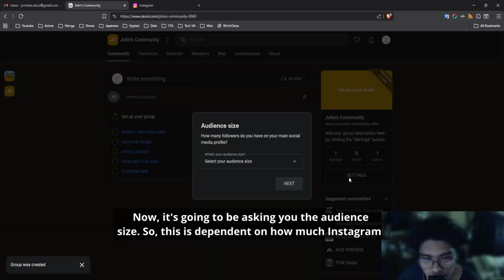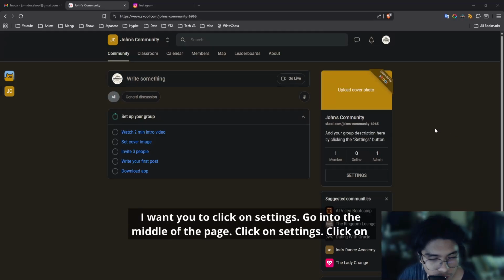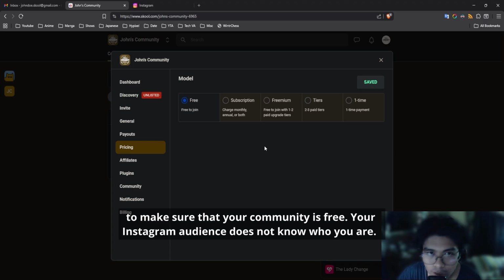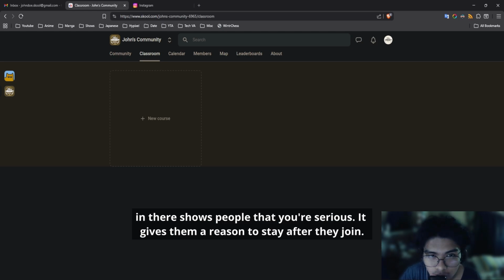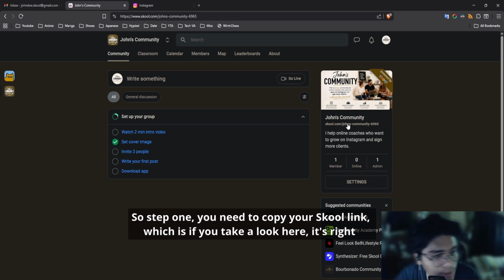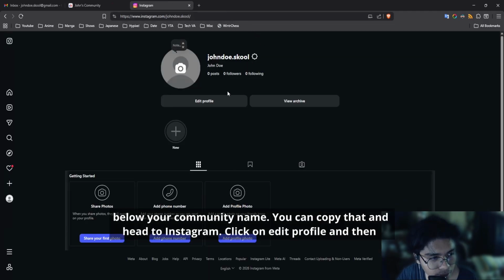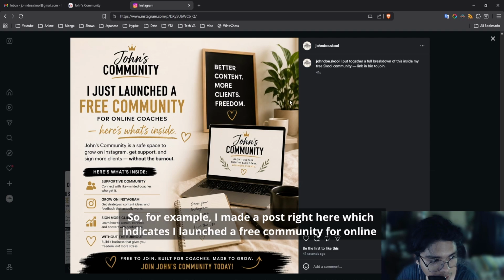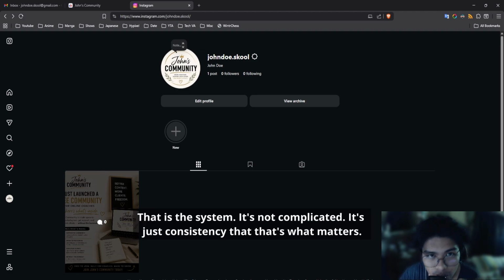how to start a skool community with instagram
Learn exactly how to start a Skool community with Instagram — from account setup to attracting your first paying members. This is the step-by-step system that actually works in 2026, even if you're starting from zero.

⏱ TIMESTAMPS

00:00–00:05 – Hook (In today’s video + keyword/title)

00:05–00:15 – What We’ll Cover (Quick Roadmap)

00:15–00:35 – Get Started on Skool (Link Below)

00:35–01:15 – Step 1: Create Your Skool Account

01:15–01:55 – Name & Brand Your Community

01:55–02:30 – Free vs Paid Community Strategy

02:30–03:10 – Step 2: Optimize Your Instagram Profile

03:10–03:50 – What to Post on Instagram (Reels Strategy)

03:50–04:20 – Using Instagram Stories to Drive Traffic

04:20–04:30 – Midroll Reminder (Link)

04:30–05:10 – Step 3: Welcome Post & Community Setup

05:10–05:50 – Create a Lead Magnet to Get Members

05:50–06:30 – How to Keep Members Engaged Daily

06:30–07:10 – How to Convert Free Members to Paid

07:10–End – Conclusion & Final